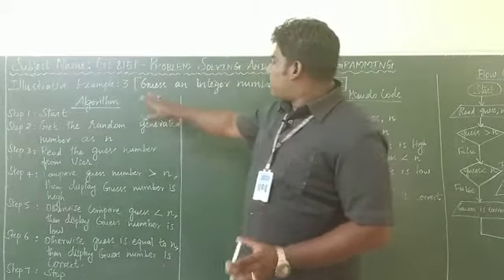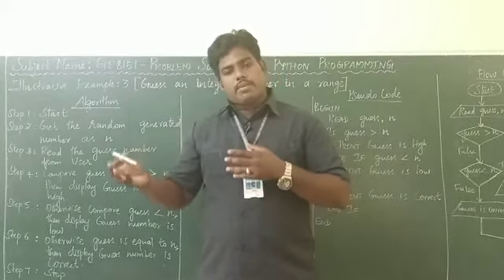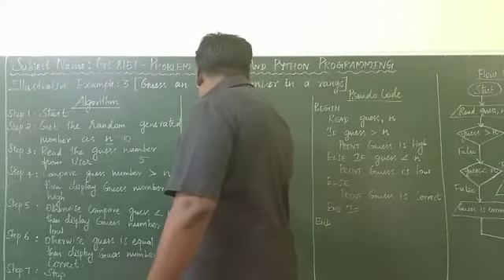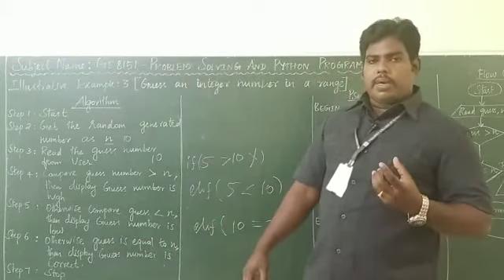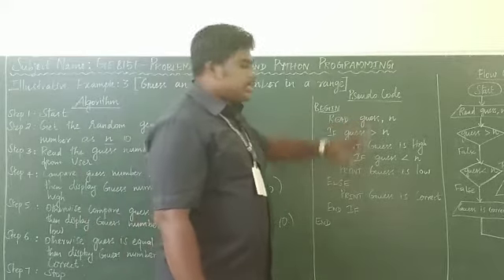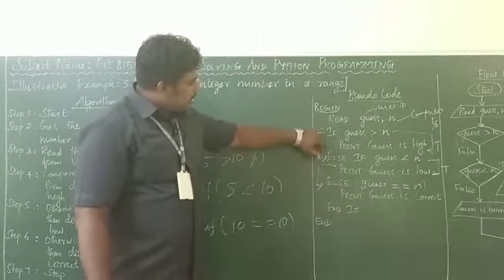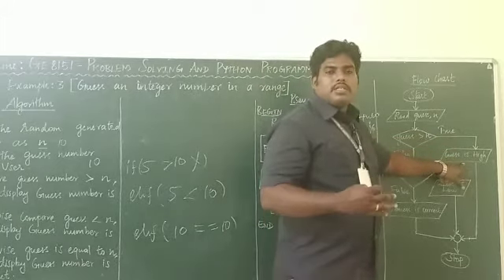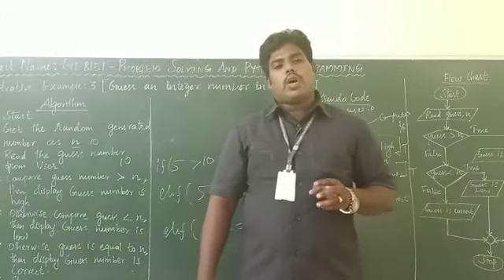Topic:Guess an integer number GE 8151 PROBLEM SOLVING AND PYTHON PROGRAMMING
Topic:Guess an integer number